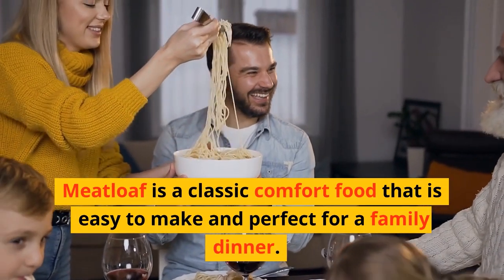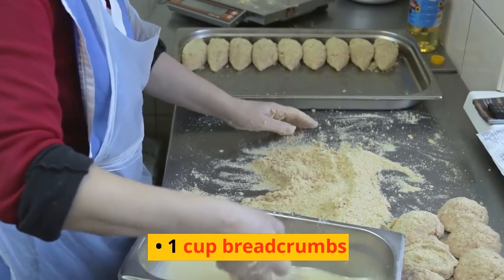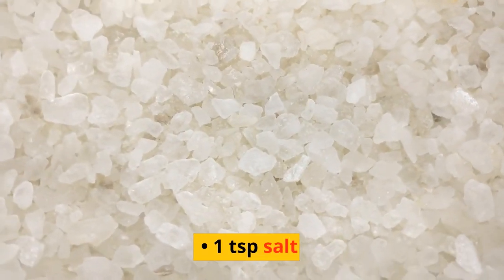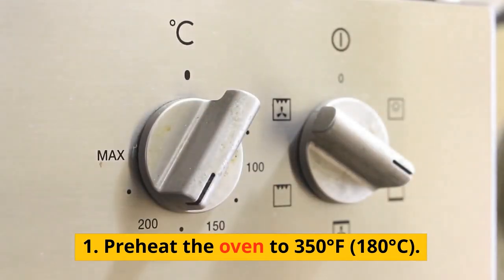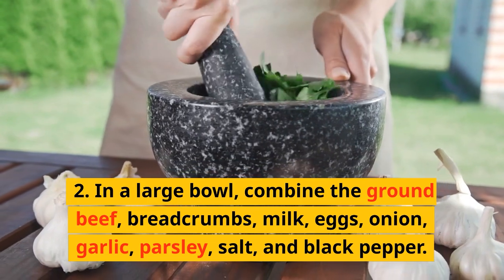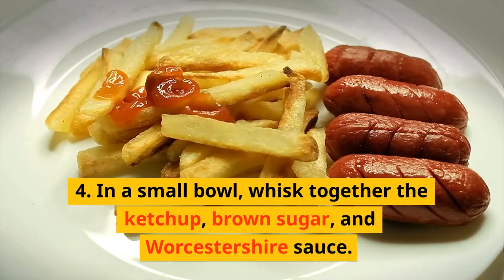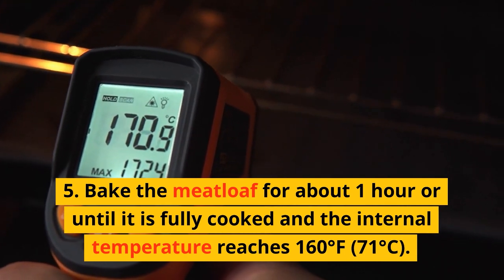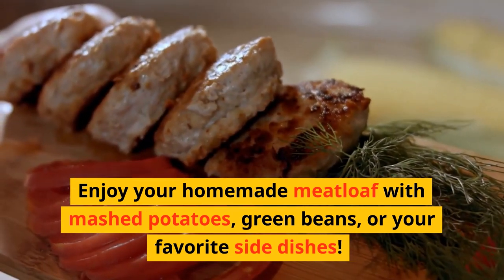How To Make Meatloaf For Beginners And How You Can Do It - Meatloaf Recipe - LiLi Food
Meatloaf is a classic comfort food that is both hearty and delicious. The dish consists of ground beef mixed with a variety of ingredients like breadcrumbs, eggs, milk, and spices, then formed into a loaf and baked in the oven.

To make meatloaf, ground beef is mixed with the other ingredients until well combined. Some recipes also include additional ingredients like chopped onions, garlic, bell peppers, or grated cheese to add flavor and texture. The mixture is then shaped into a loaf and baked in the oven until browned on the outside and cooked through.

The resulting meatloaf is tender, juicy, and flavorful, with a slightly crisp exterior and a moist and flavorful interior. It's often served with a savory sauce or gravy, which can be made with ingredients like ketchup, brown sugar, Worcestershire sauce, or beef broth.

Meatloaf is a versatile dish that can be customized to suit your tastes and preferences. It's a perfect meal for a cozy dinner with friends or family and is great for leftovers, sandwiches, or even breakfast. It's a classic comfort food that has stood the test of time and is sure to become a family favorite.